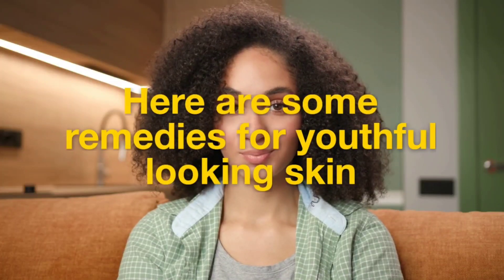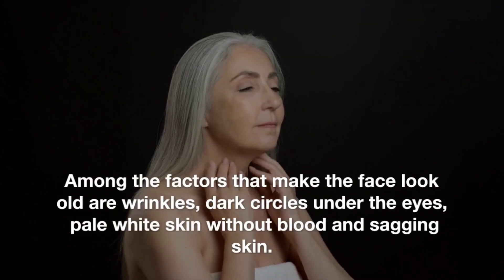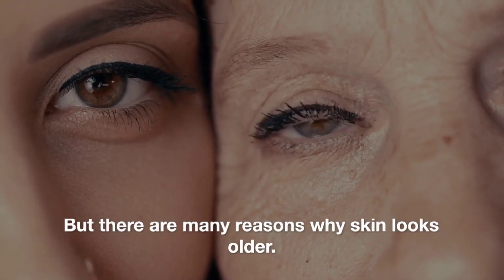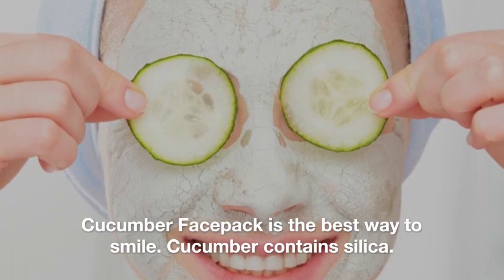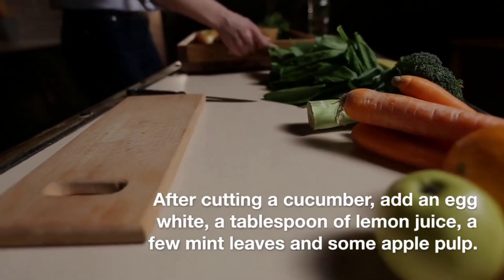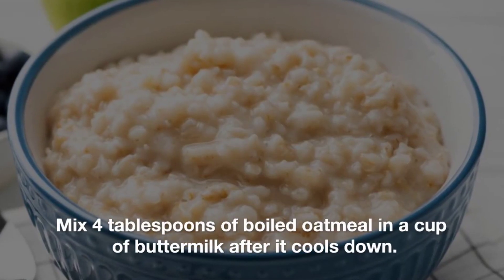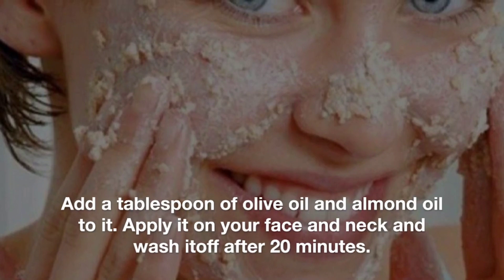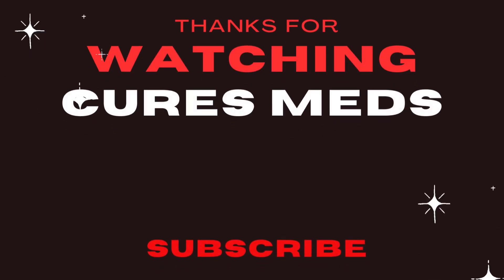Here Are Some Remedies For Youthful Looking Skin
Sure, I'd be happy to provide you with some remedies for youthful-looking skin. Here are a few suggestions:
cures meds
curesmeds
cures meds